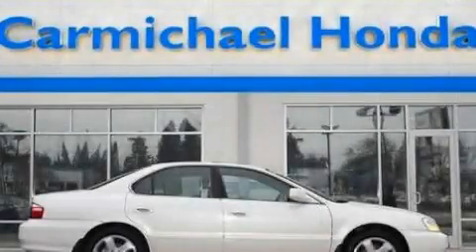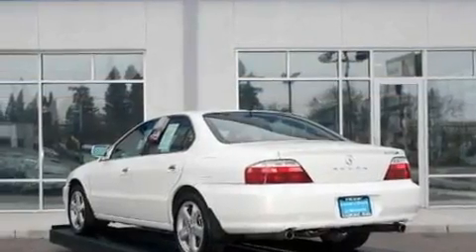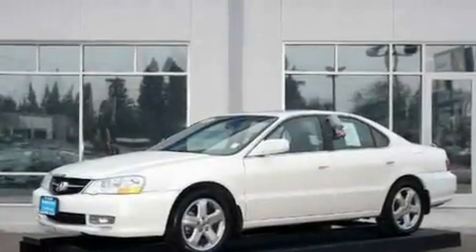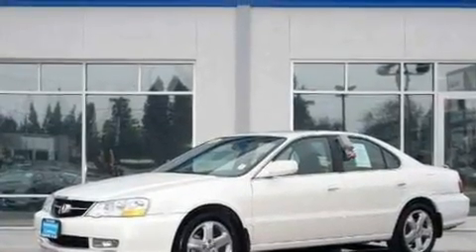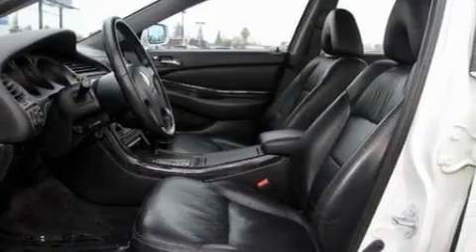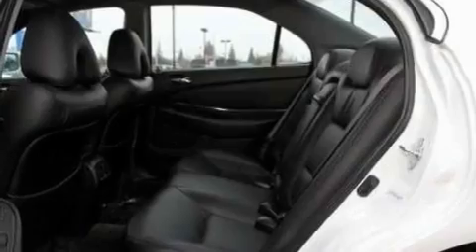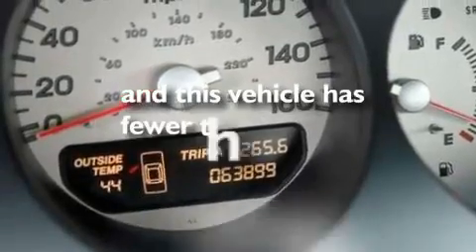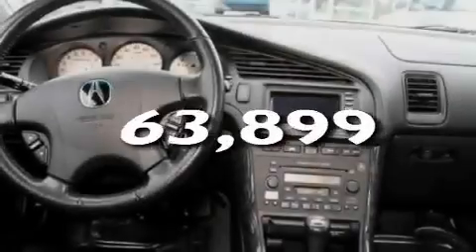2003 Acura TL Stockton CA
We are proud to present this 2003 Acura TL .

 We've been honored to serve the Citrus Heights CA area , we promise that your experience at our dealership will exceed your expectations !

 Year : 2003

 Make : Acura

 Model : TL

 Engine : 3.2l v6 sohc vtec 24v

 Trans . : automatic

 Exterior : platinum white

 Miles : 63,899

 Carmichael Honda

 6151 Auburn Blvd

 Carmichael Honda was originally established as a Honda motorcycle dealership in December of 1962 . In 1971 , Carmichael Honda introduced the N600 , Honda's first entry into the U . S . automobile market . The N600 was a very small car with a two cylinder 600 cc engine and room for four adults . Top speed was about 70 mph .

 1973 we saw the introduction of the Honda Civic . This was Honda's entry into the U . S . market with a car that was large enough to be considered a real car . With a selling price of $2 , 100 , the civic was an instant success .

 Carmichael Honda is one of two dealerships offering the gas hybrid , the 2010 Honda Civic GX . Carmichael's owner is a strong proponent of these ecologically sound and innovative Honda vehicles . Carmichael Honda enjoys a strong customer base with many loyal customers .

 Honda continues today with a now long-standing tradition of quality and value . The car magazines continue to give Hondas glowing reviews and Hondas continue to offer exceptional quality and value that it always has .

 Used 2003 Acura TL Citrus Heights CA